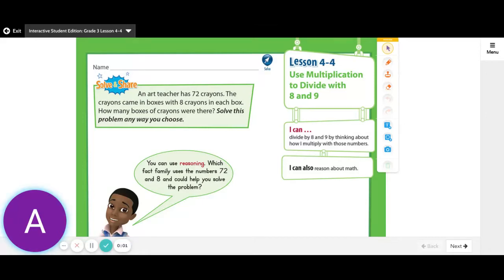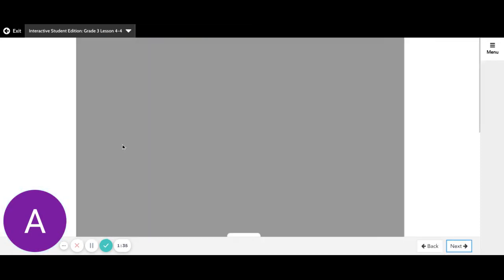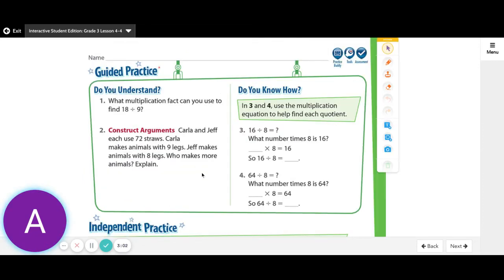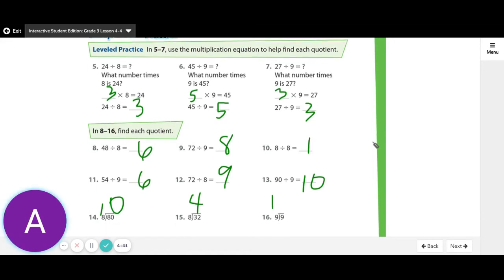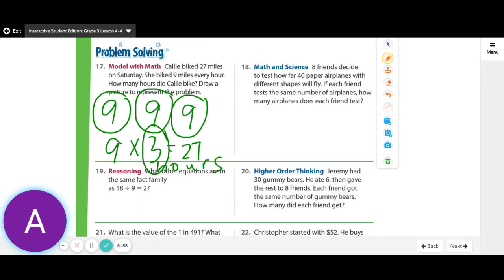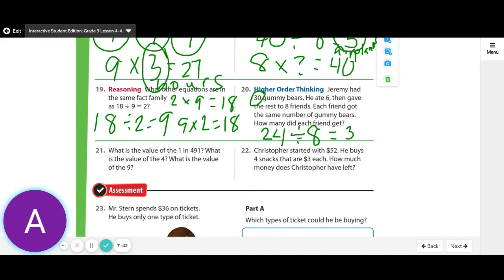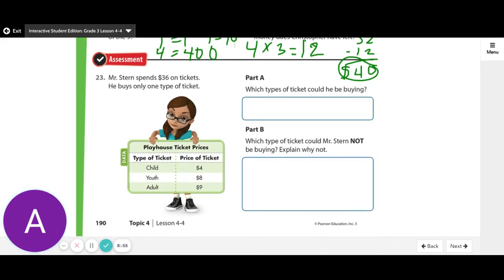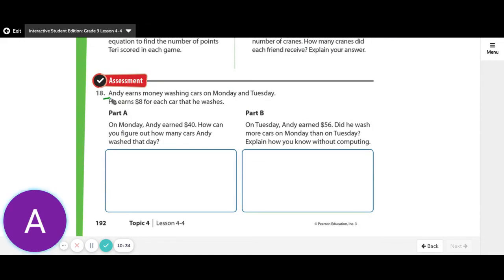Math: Lesson 4.4